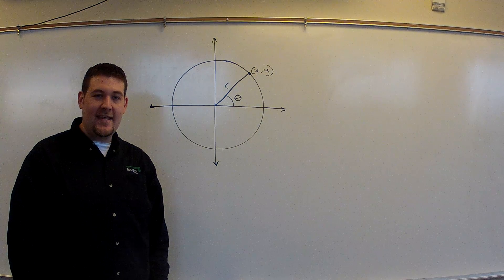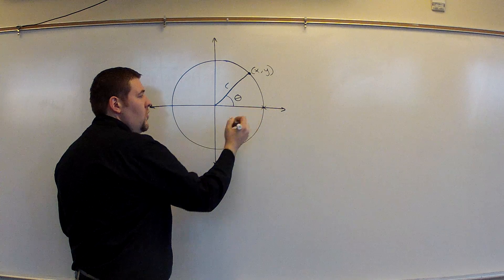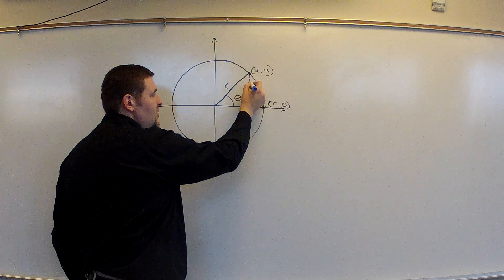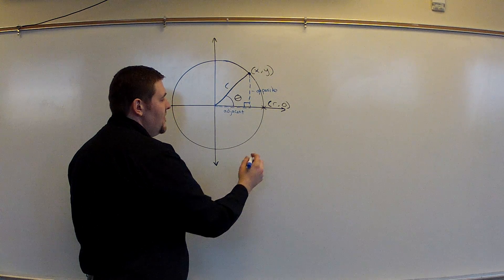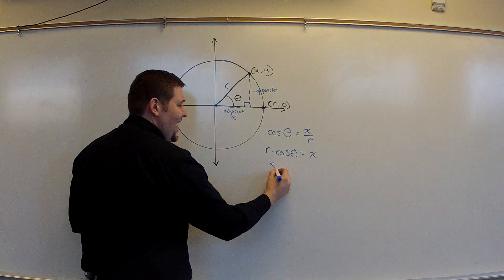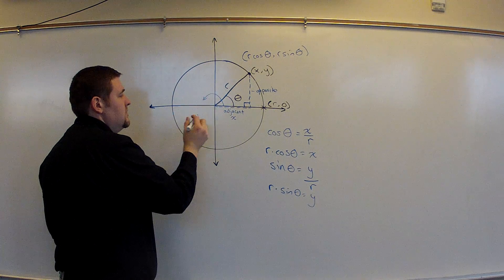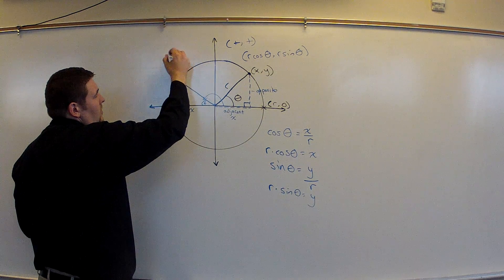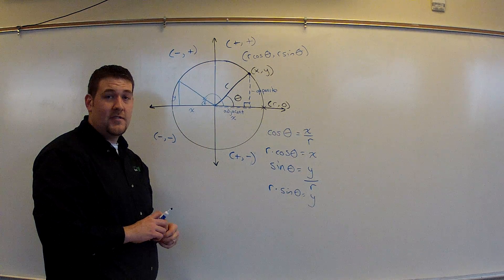Position of (x, y) for any counter clockwise rotation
This connects right triangle trigonometry to the unit circle.